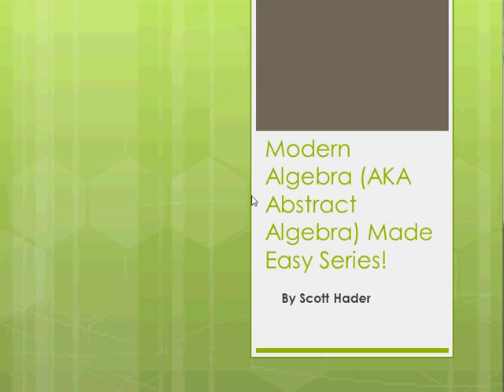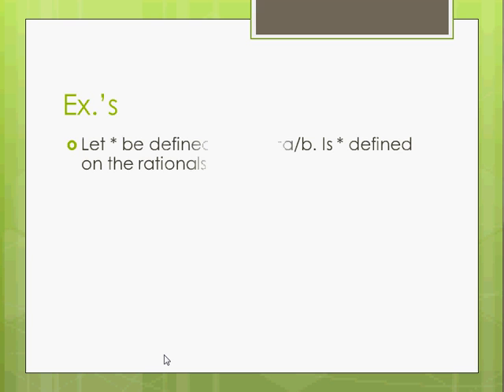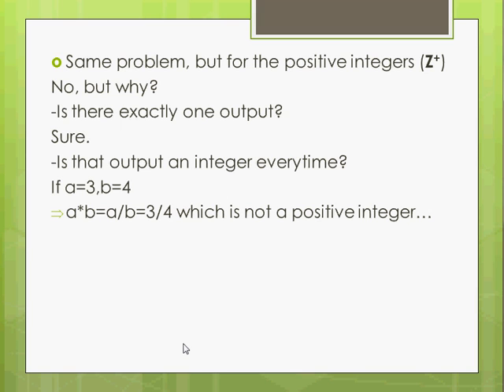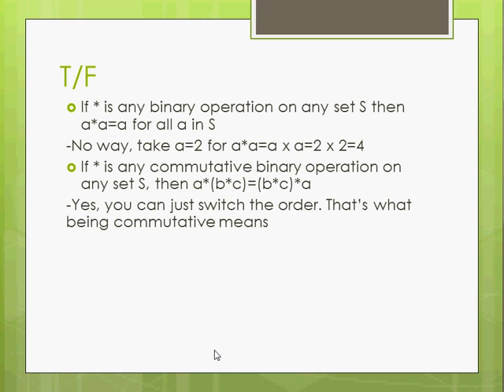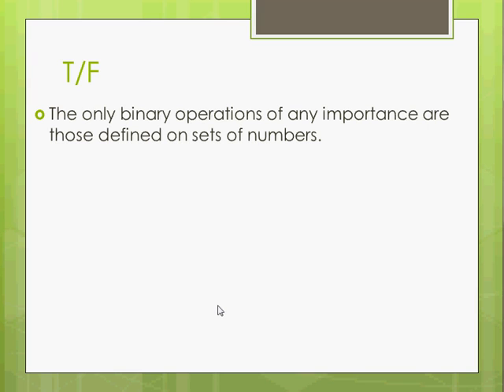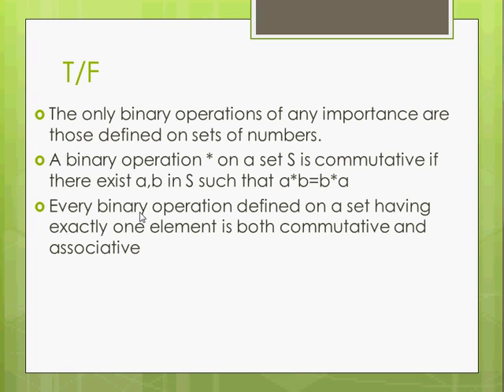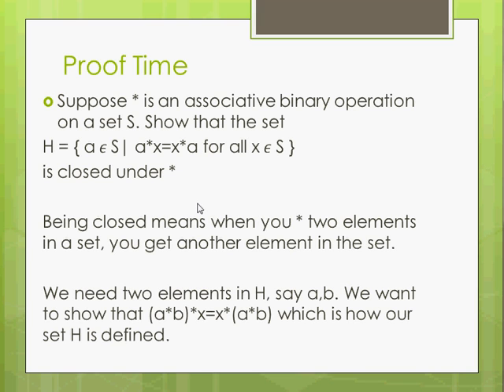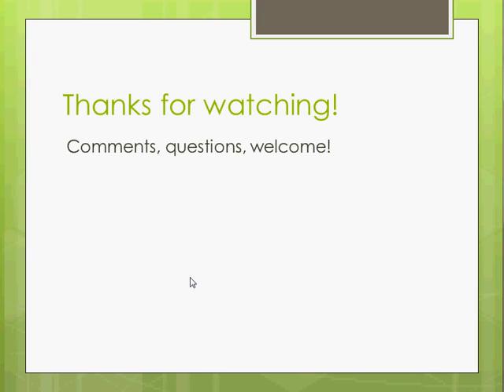Modern Algebra (Abstract Algebra) Made Easy - Part 0 - the Binary Operation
In this video, I introduce the binary operation, and give some examples, T/F questions, and a proof using the idea of the binary operation. Hope you like it, Comments/Questions/Criticism welcome!

Works Cited: The only significant source for these videos is 'A First Course in Abstract Algebra', 2nd ed. by John Fraleigh. Though most of the problems and definitions come from this book, I explain the all the material & solutions in my own words.